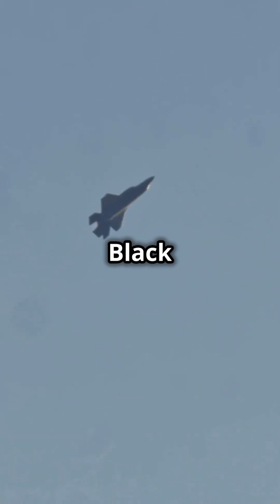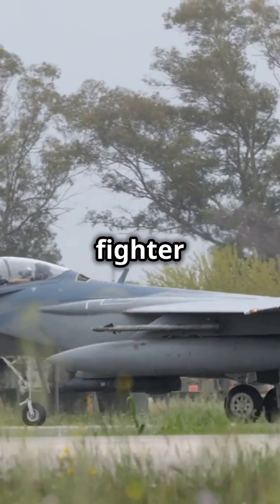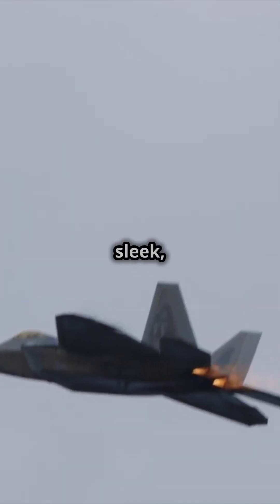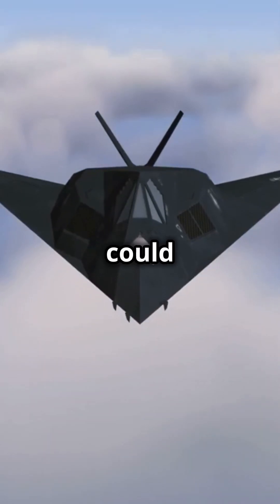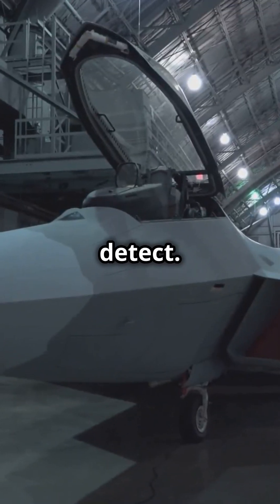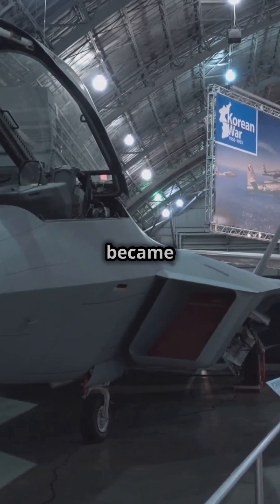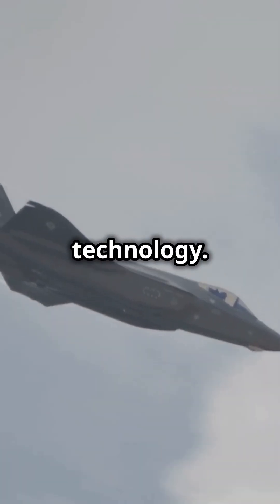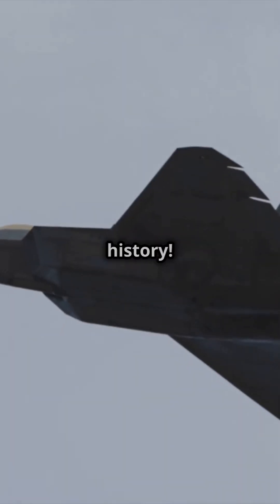YF 23 Black Widow II The Stealth Beast!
The YF-23 Black Widow II is a prototype stealth fighter developed by Northrop and McDonnell Douglas for the United States Air Force in the 1990s. Known for its sleek design and advanced stealth capabilities, the YF-23 features a unique "tailless" delta-wing configuration that enhances maneuverability and radar evasion. Although it never entered production, the YF-23 remains an iconic symbol of cutting-edge aerospace engineering. Its combination of speed, stealth, and advanced avionics made it a strong contender against the YF-22, which later became the F-22 Raptor.

Make videos like this one!